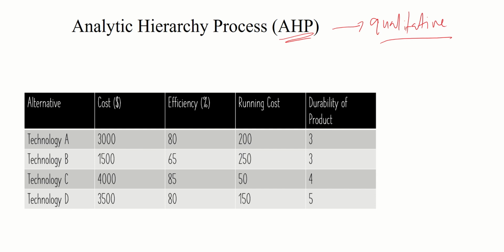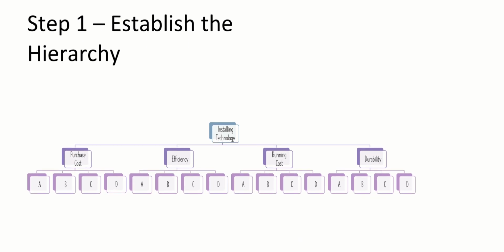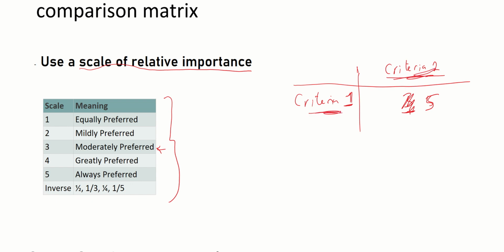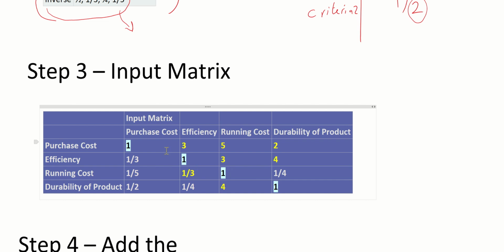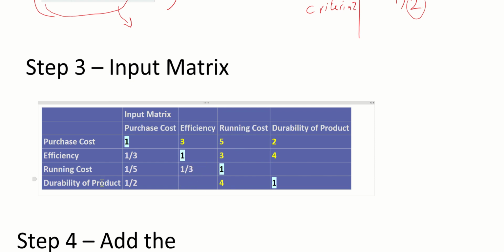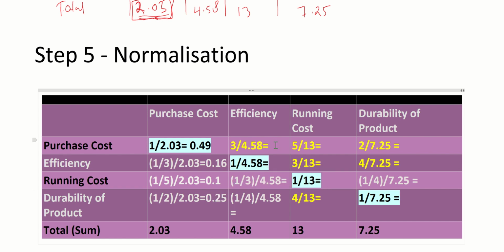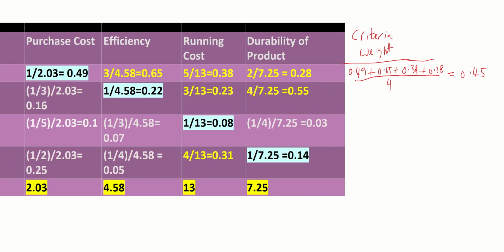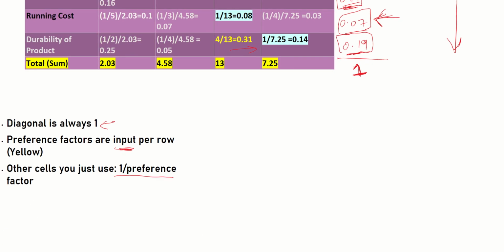Analytic Hierarchy Process (AHP)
This video is a demonstration on how AHP is used to rank criteria